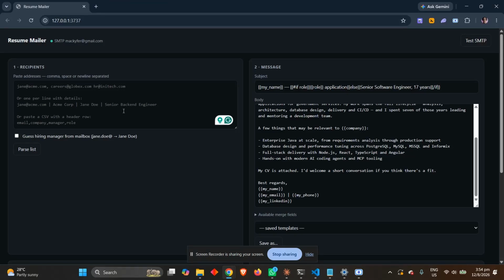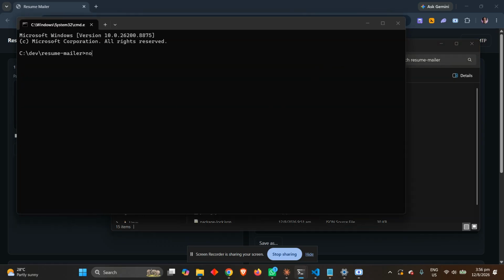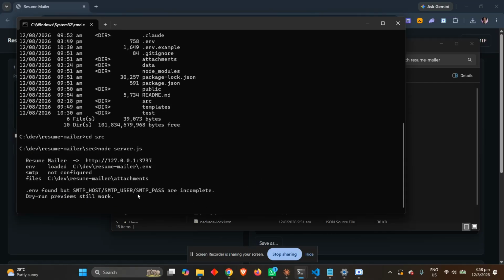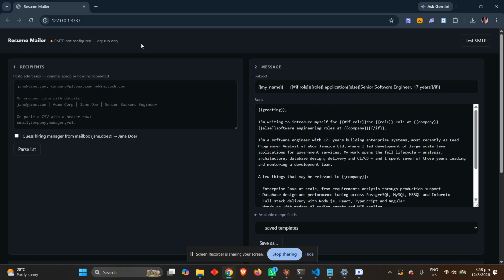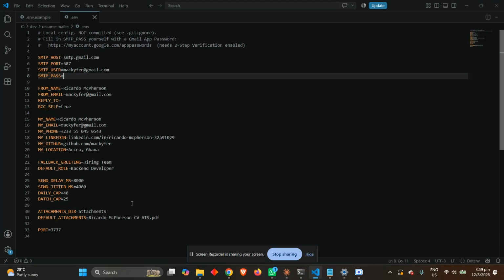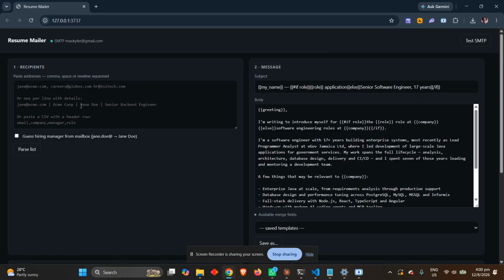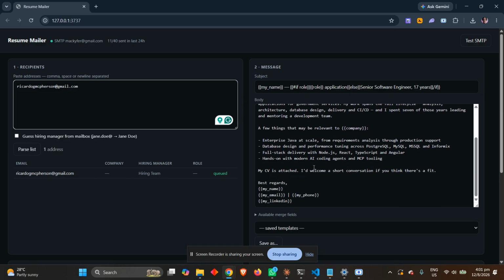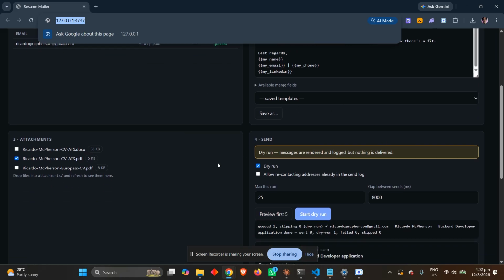Resume Builder Demo - Send your CV to multiple recruiters in one click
I built an app to send resumes to multiple companies just by putting in a list of emails and one